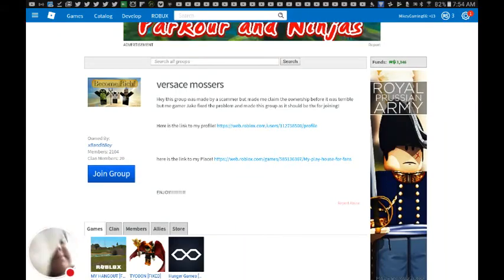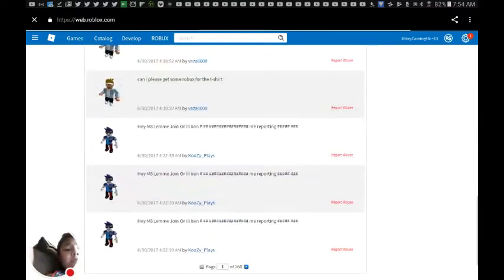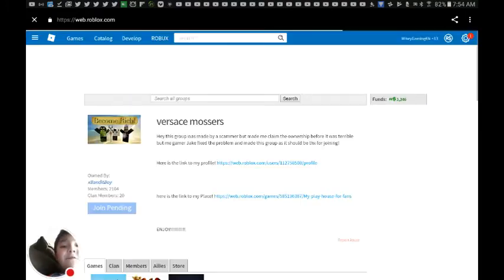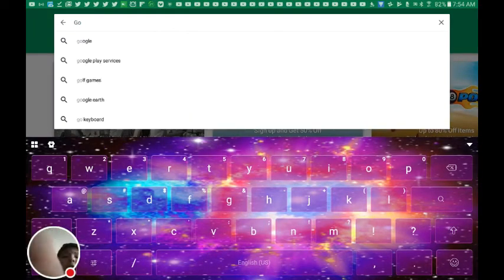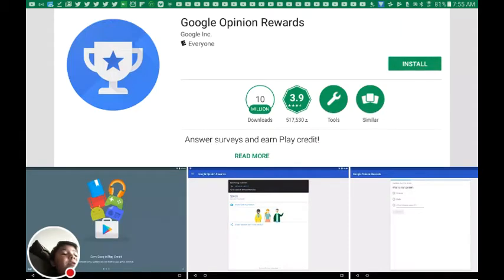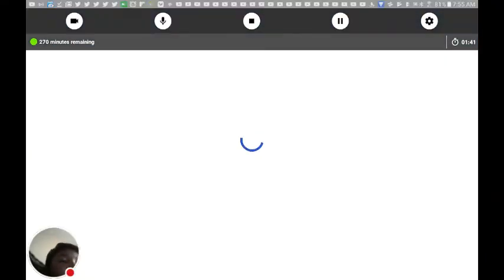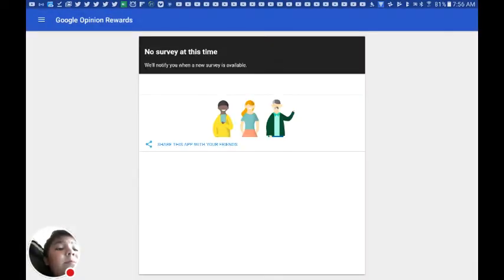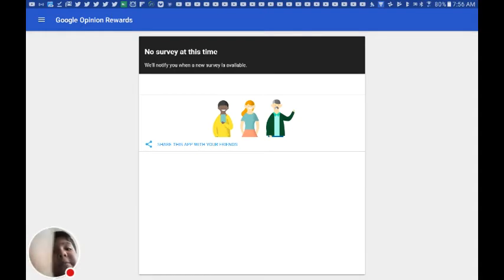FREE ROBUX 2017 NO HACK\EXPLOIT NO INSPECT NO JAILBREAK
Watch me play ROBLOX!